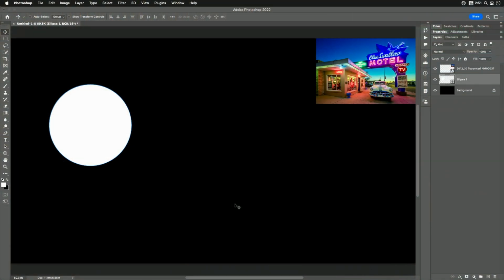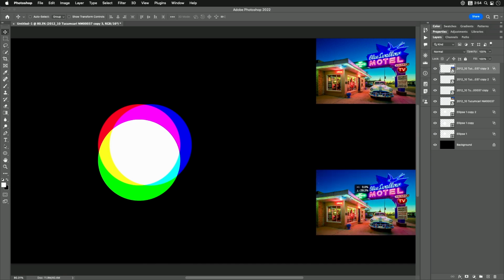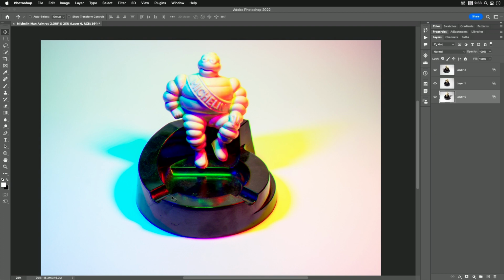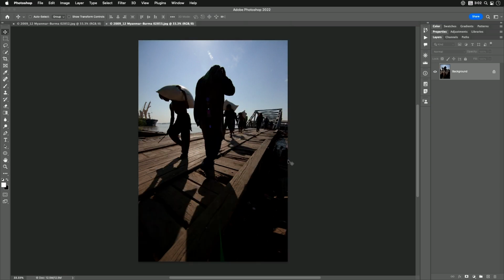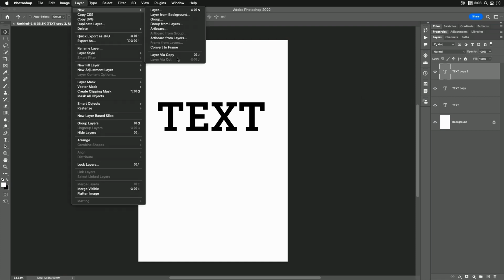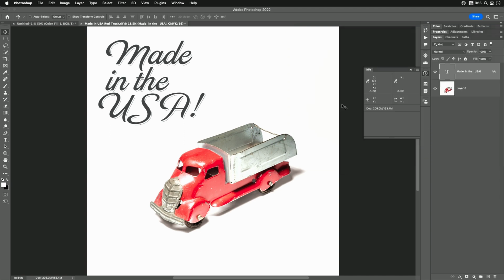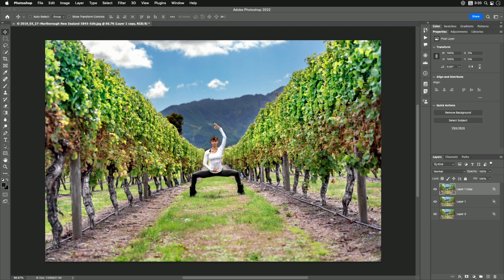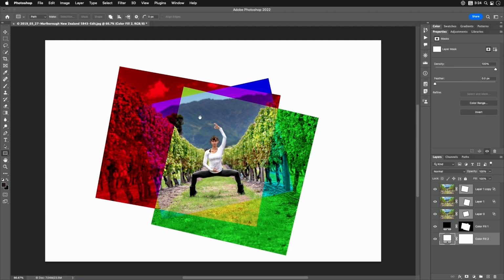Blending Options: RGB Checkboxes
Learn a bunch of creative effects you can apply using three simple checkboxes. My favorite use is to light an object from three different angles and then combine the three images into a colorful result.